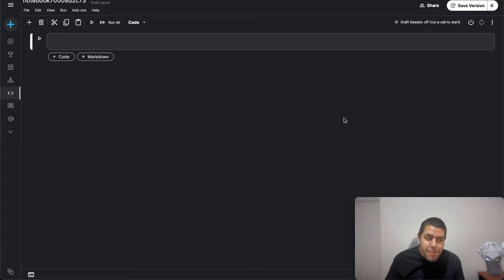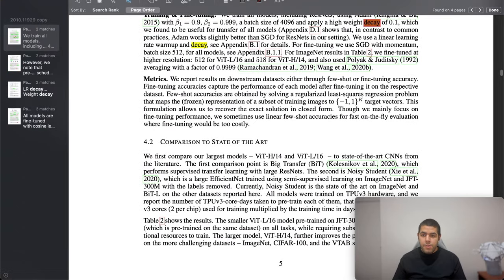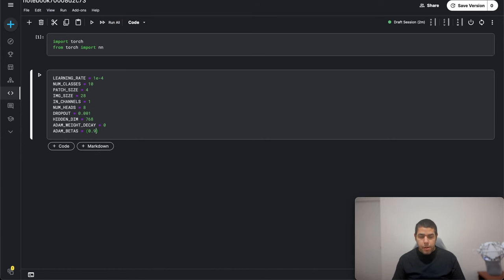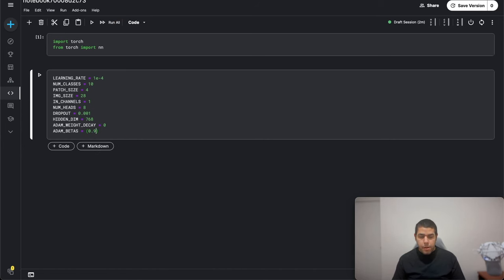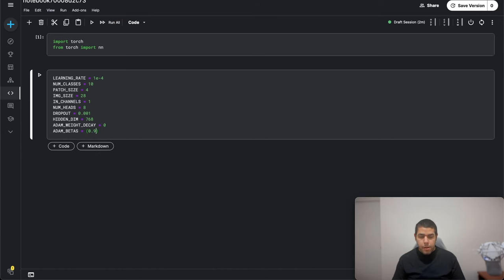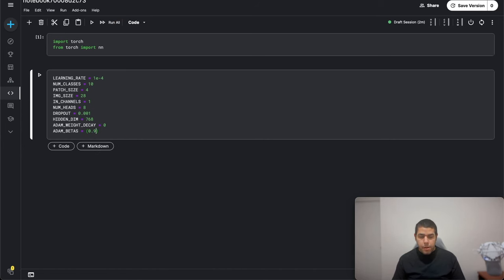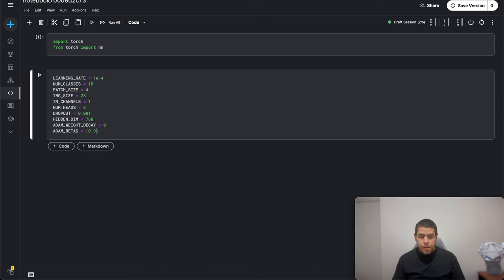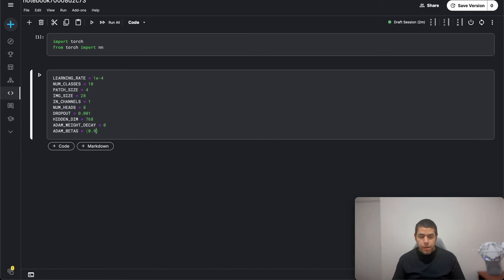Implement and Train ViT From Scratch for Image Recognition - PyTorch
We're going to implement ViT (Vision Transformer) and train our implementation on the MNIST dataset to classify images! Video where I explain the ViT paper and GitHub below ↓

ViT (Vision Transformer) - An Image Is Worth 16x16 Words (Paper Explained)

ViT (Vision Transformer) is introduced in the paper: "An Image is Worth 16x16 Words: Transformers for Image Recognition at Scale"

00:00:00 Introduction
00:00:09 Paper Overview
00:02:41 Imports and Hyperparameter Definitions
00:11:09 Patch Embedding Implementation
00:19:36 ViT Implementation
00:29:00 Dataset Preparation
00:51:16 Train Loop
01:09:27 Prediction Loop
01:12:05 Classifying Our Own Images